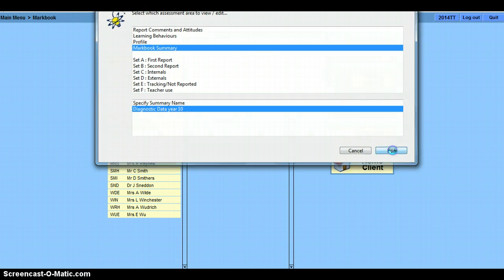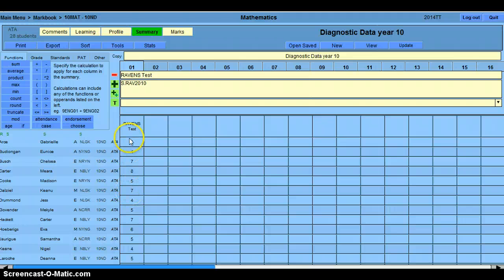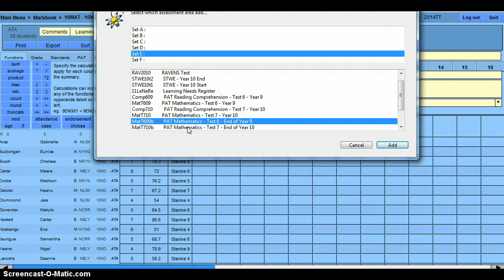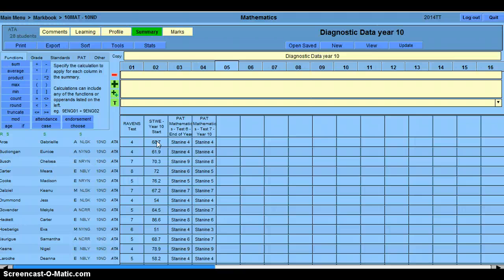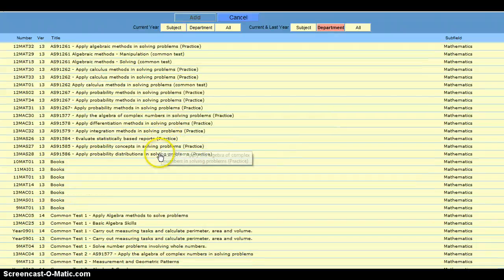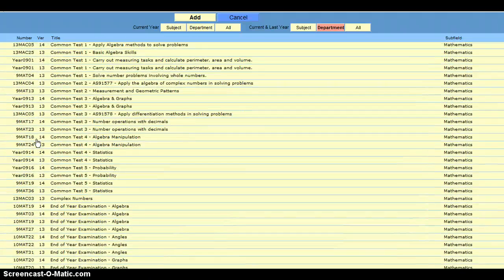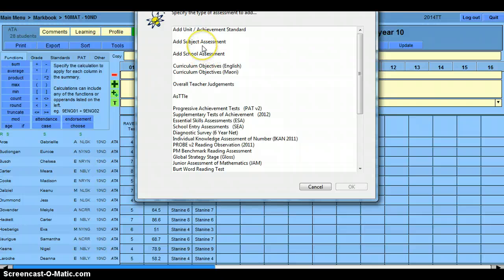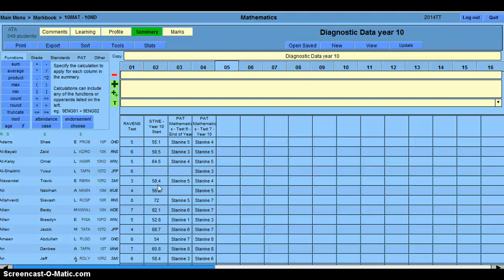Creating a Markbook Summary